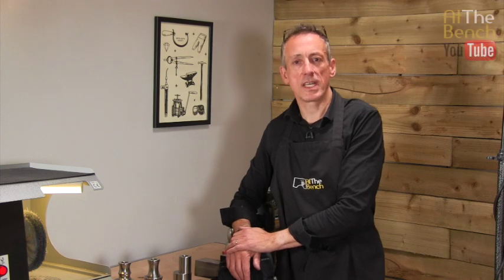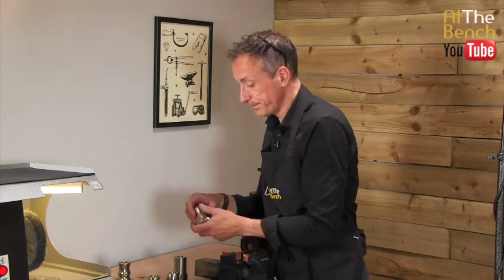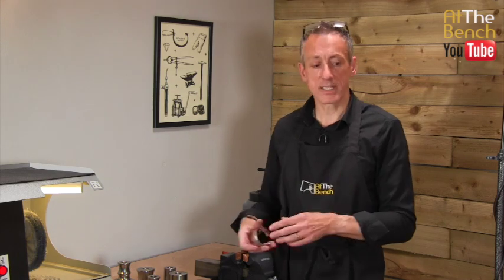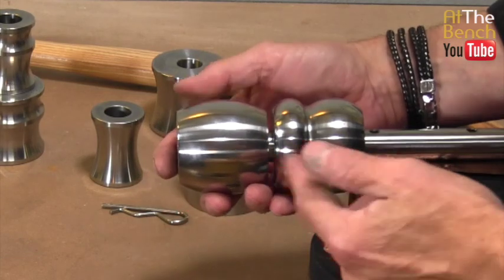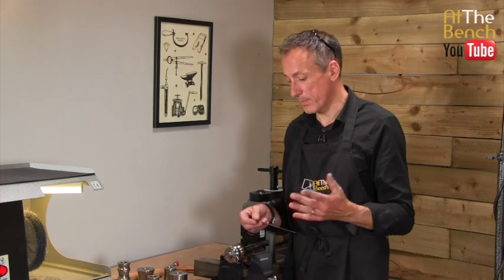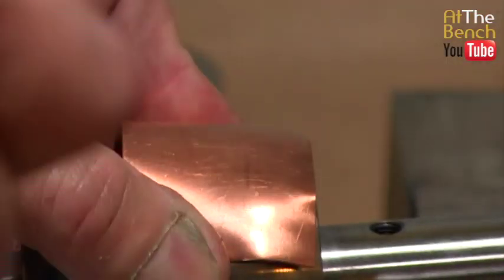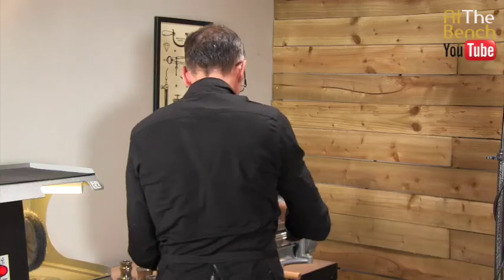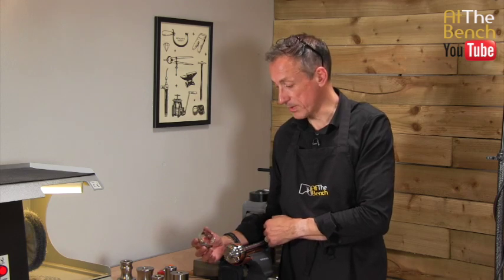The BRAND NEW Bangle Forming Die Set from Durston - Giveaway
Yes! You could get your hands on a BRAND NEW Bangle Forming Die Set from Durston.

Andrew shows you the new dies and demonstrates how to achieve a new look to your torque bangles and don't forget to enter the giveaway for your chance to win it!

👇There is 1 prize to be won.

The winner will be chosen at random from all correct entrants. The winner will win a BRAND NEW Bangle Forming Die Set from Durston.

Competition is now closed

What do you think of the BRAND NEW Bangle Forming Die Set from Durston?